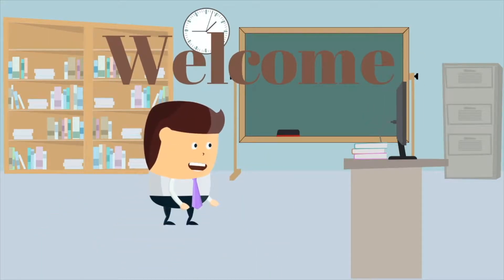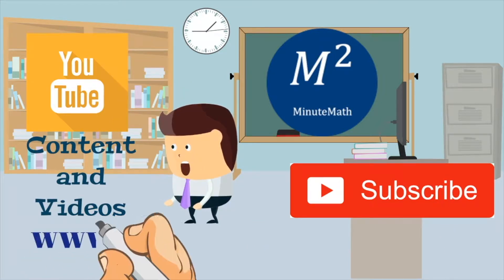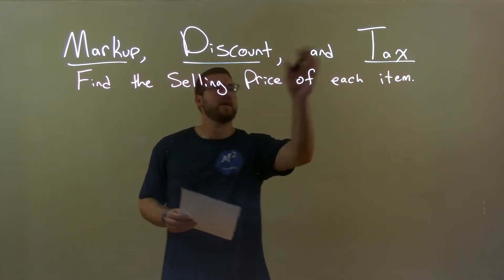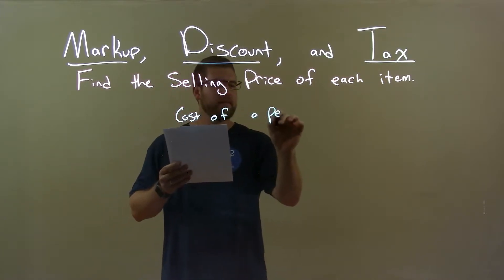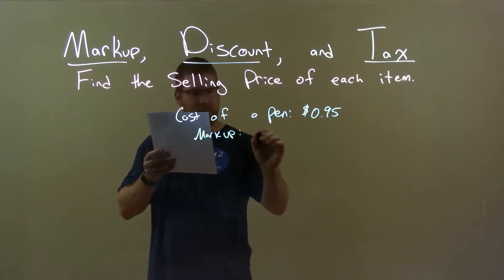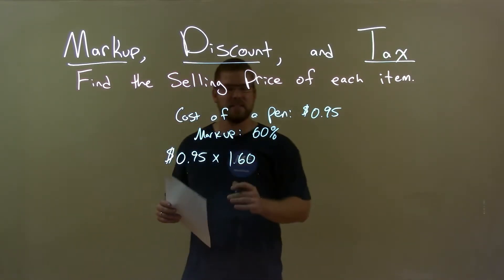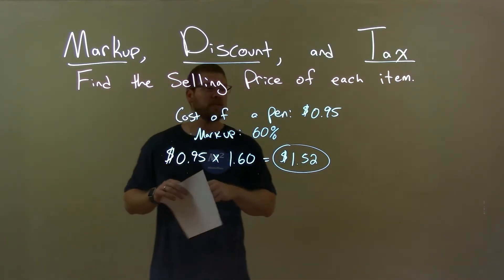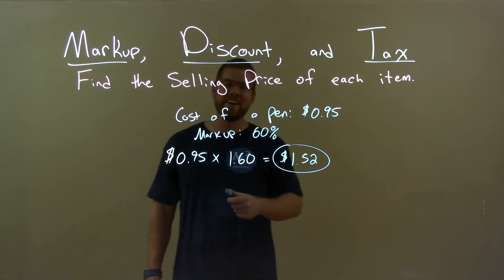Find the Price: Cost of pen $0.95 and Markup 60%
In this math video lesson on Markup, Discount, and Tax, I find the selling price of a pen that costs $0.95 with a markup of 60%.